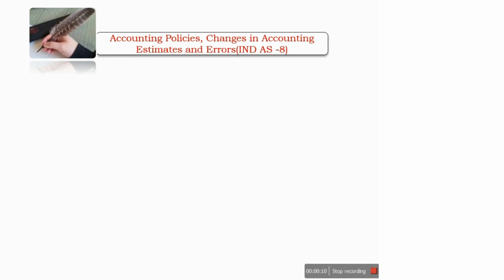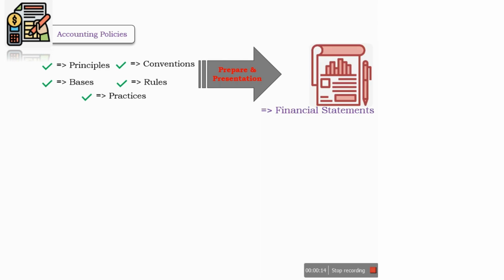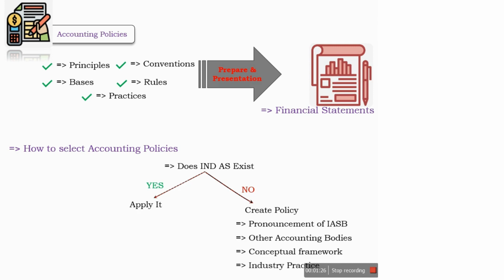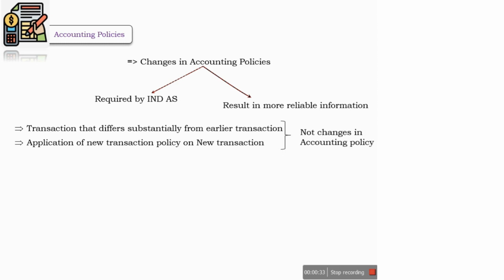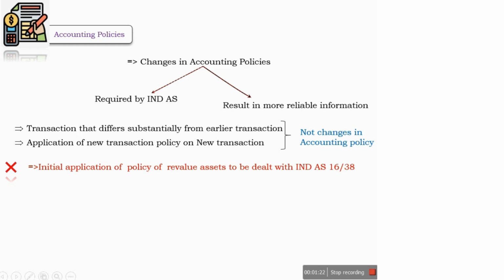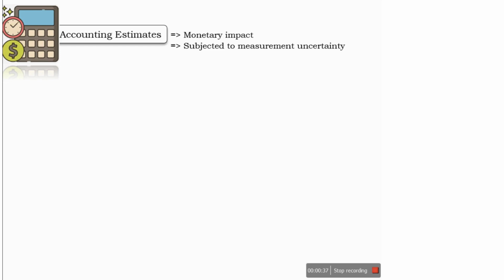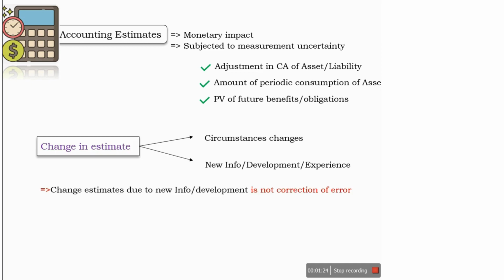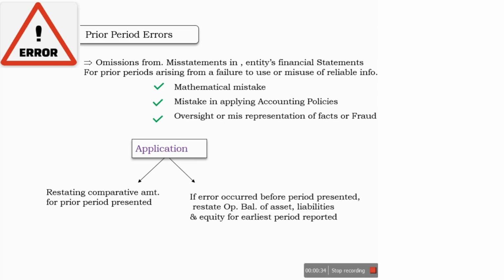IND AS 8 Accounting Policies, Changes in Accounting Estimate & Errors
Summary of IND AS 8 Accounting Policies, Changes in Accounting Estimate & Errors by CA. Lakshman Jijnasu